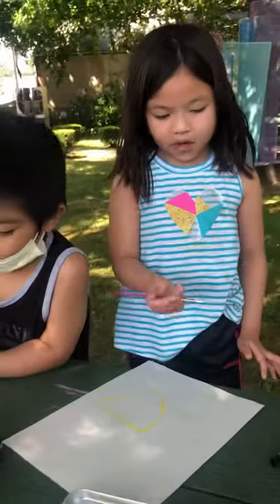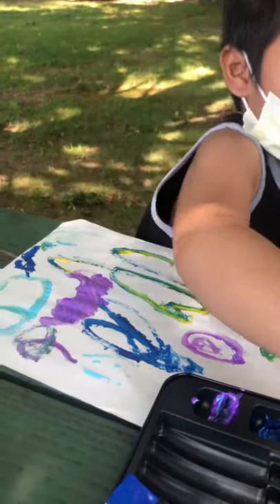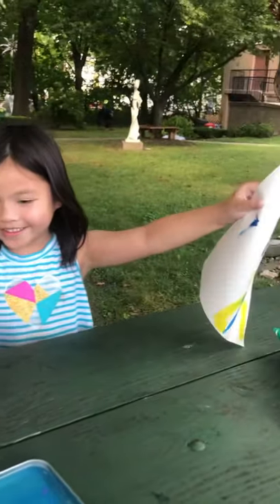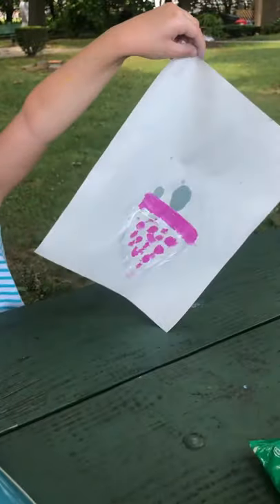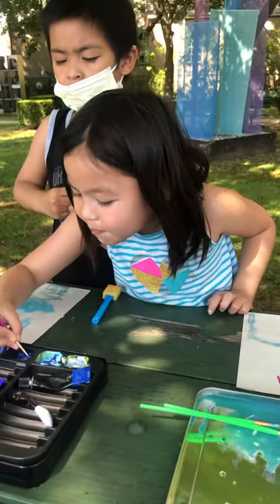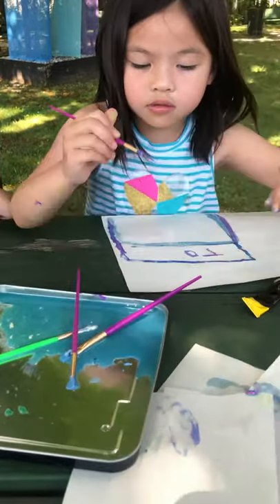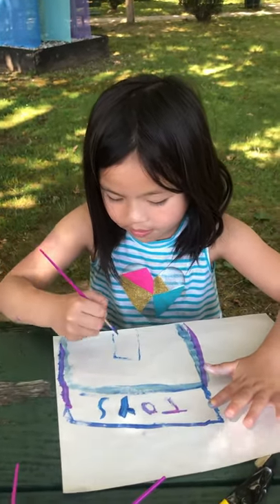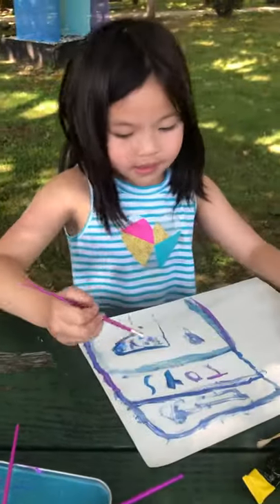Painting at the park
Marley, Riley and dad goes to the park to do some painting.